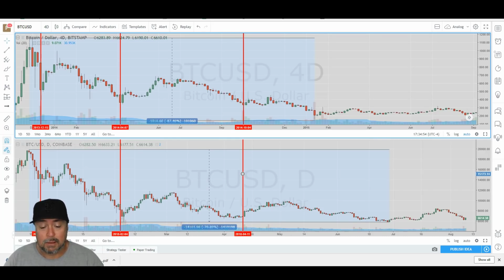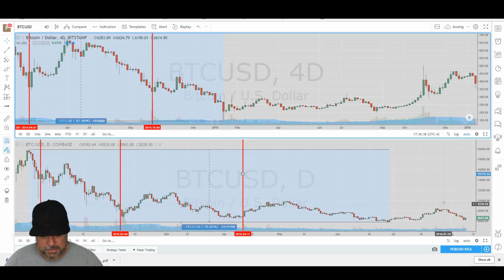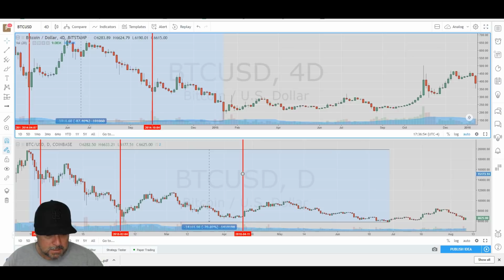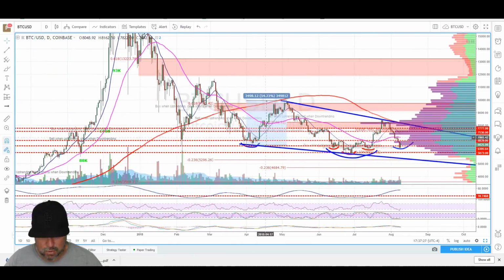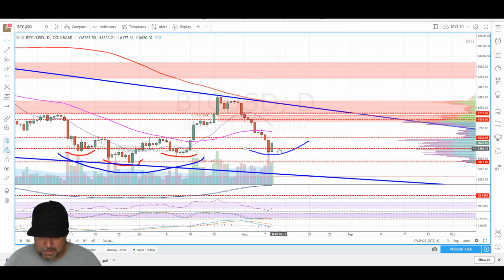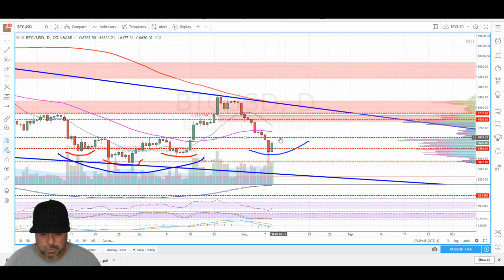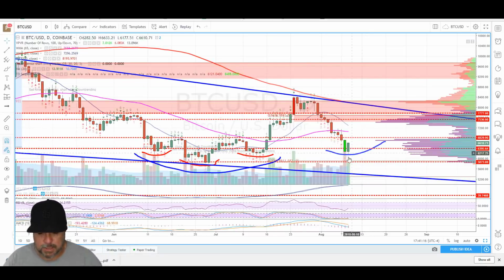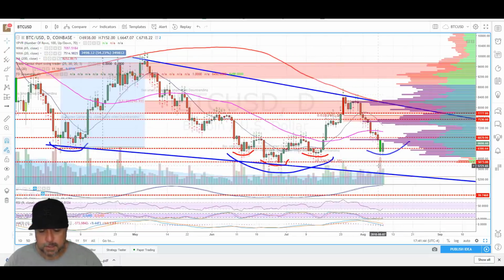Why Bitcoin May Rip 50% From Here